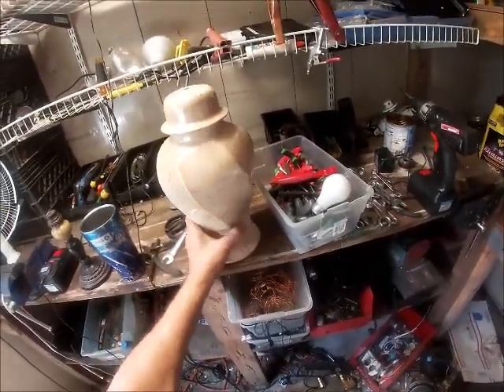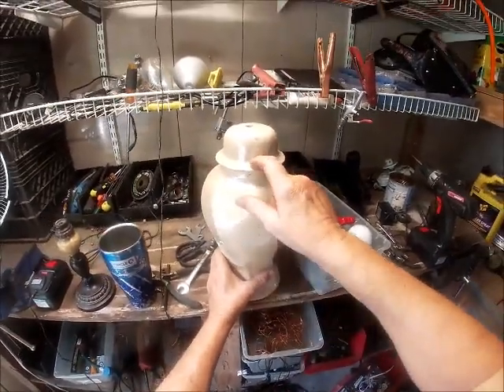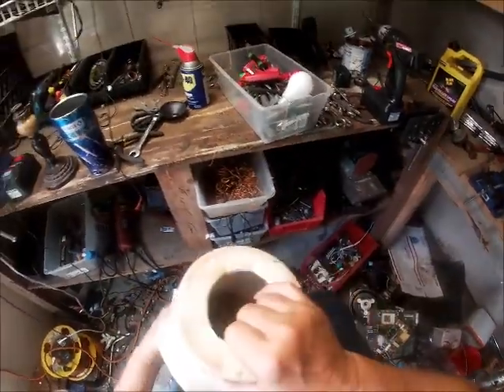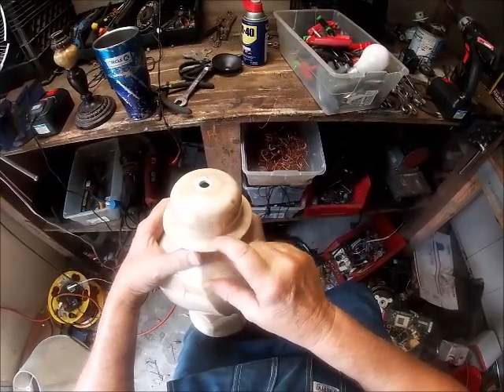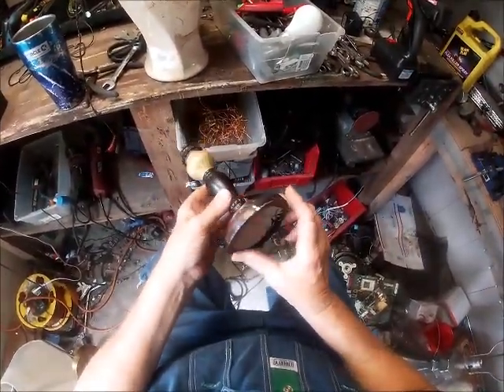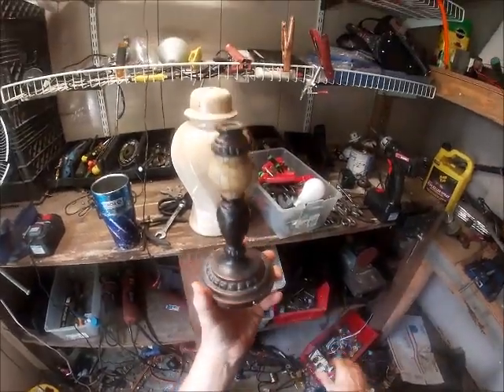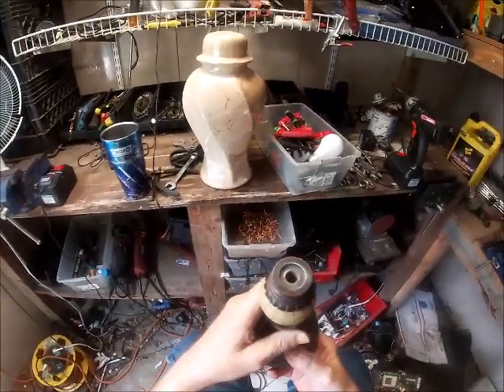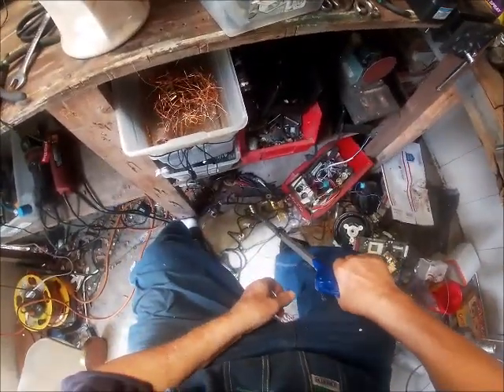I Re-purpose Lamps I Pick From Trash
Just a quick video about 3 lamps I picked up from curb side and I am in the process of turning it into a  decorative vase.. I guess I have a fetish for lamps. I also make small desk lamps from tin cans and beer bottles.